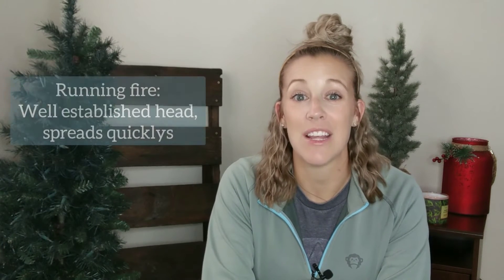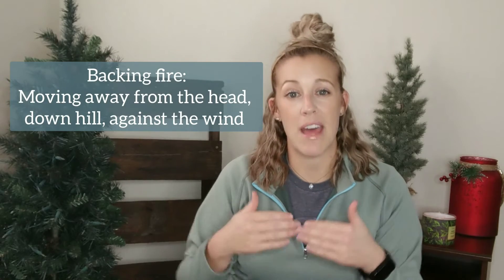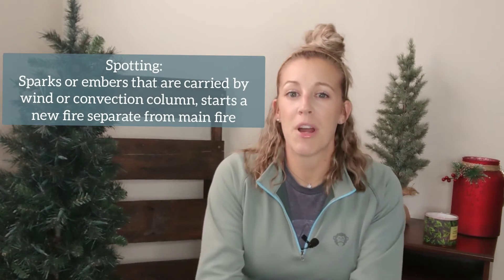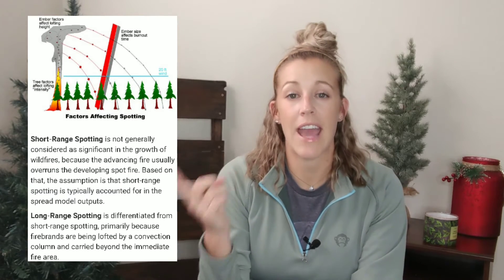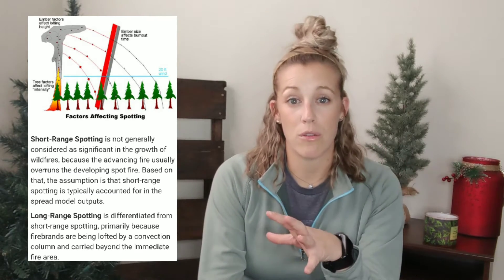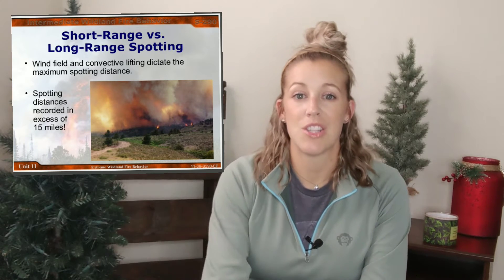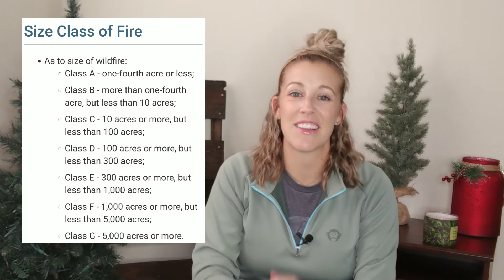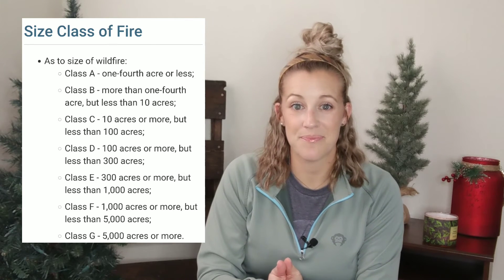8 Fire Behavior Terms and Class Sizes of Wildland Fires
In today's video we're learning 8 fire behavior terms and learning the class sizes of wildland fires.

Advice From Seasoned Wildland Firefighters
🛍️ Amazon Favs